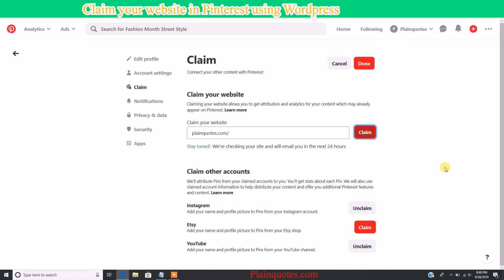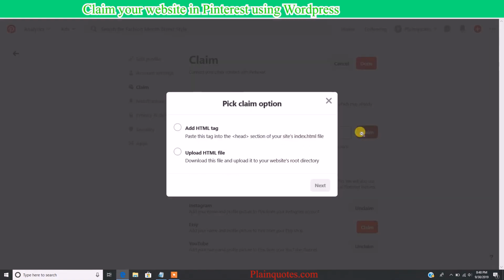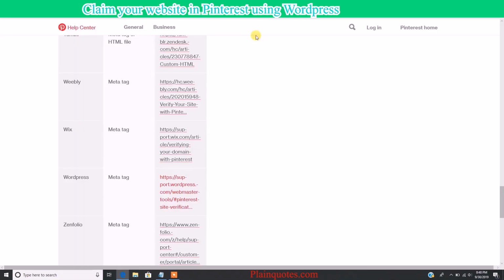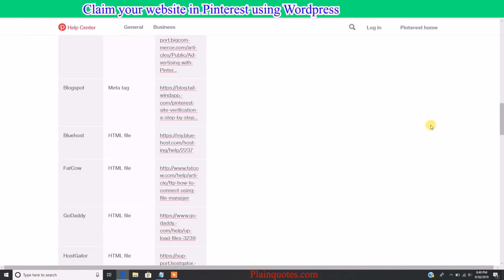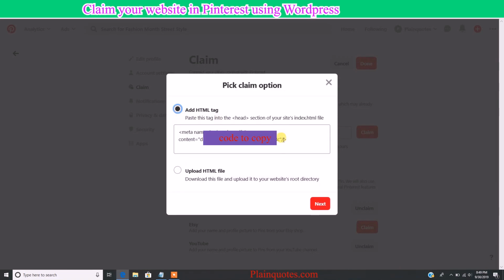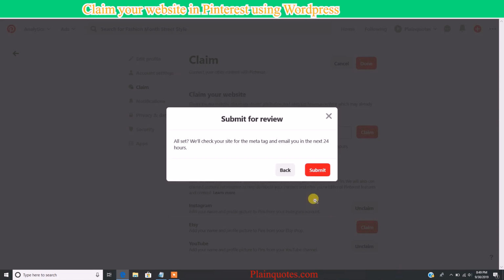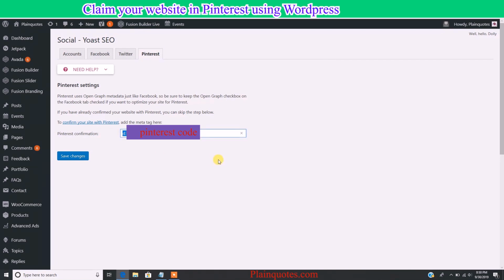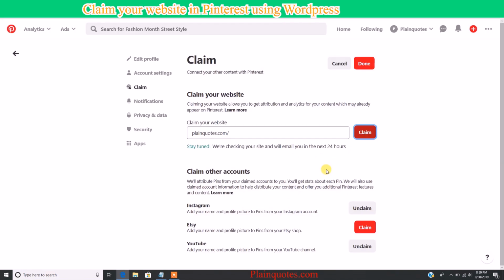How To Confirm Your Website on Pinterest with WordPress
in this video we learn How To Confirm Your Website on Pinterest with WordPress its pretty easy check it out.
for more cool stuff.